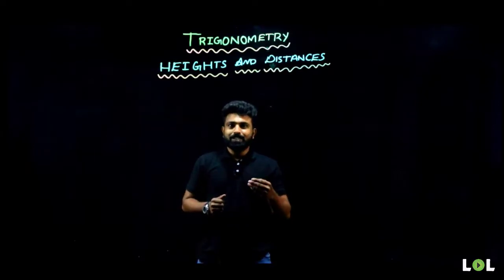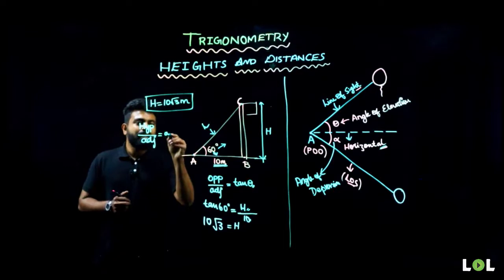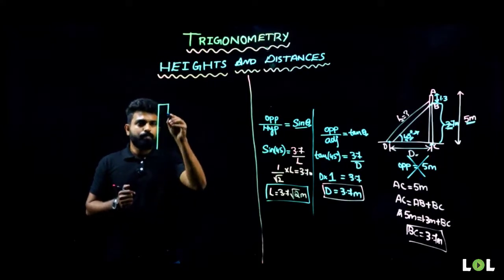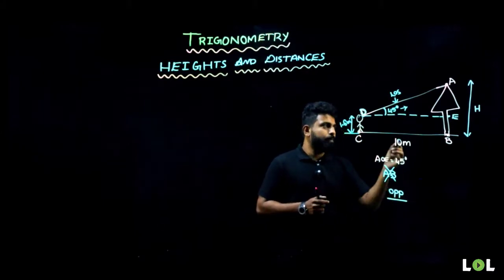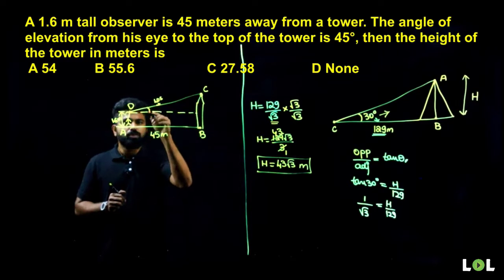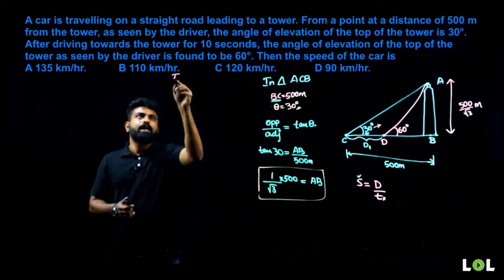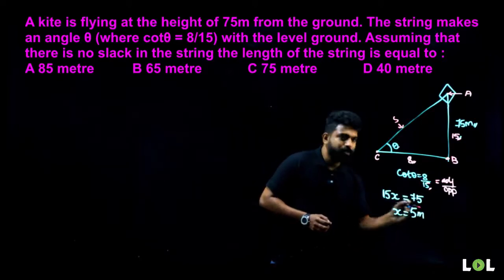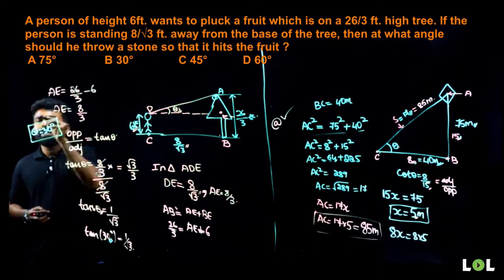CLASS 37 | TRIGONOMETRY - 9 | SSC CGL\CHSL 2021 | S KANAKA RAJ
Trigonometry Previous Year problems